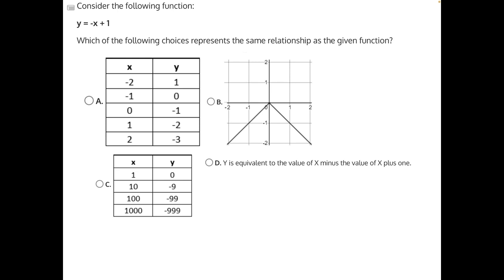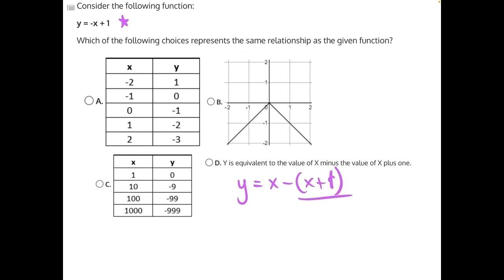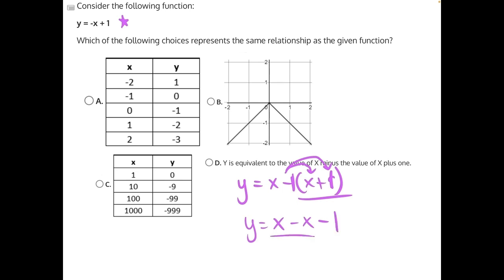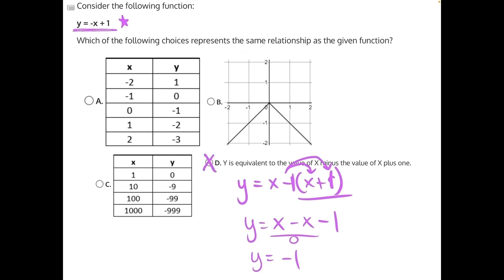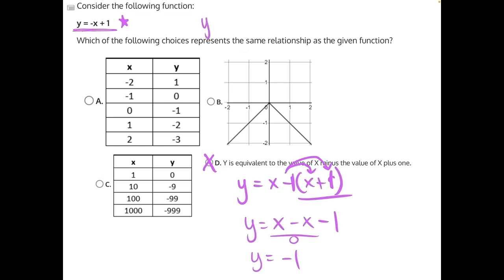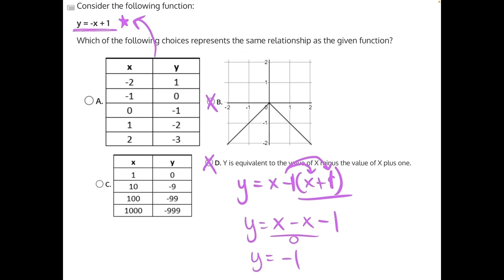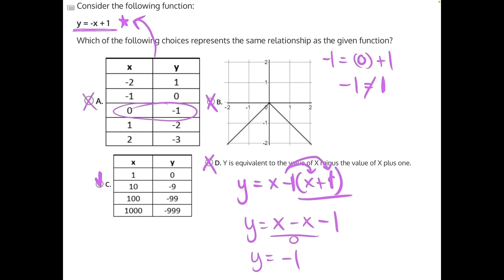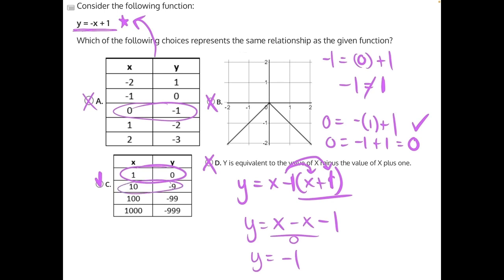Function Information Analysis Solution 7